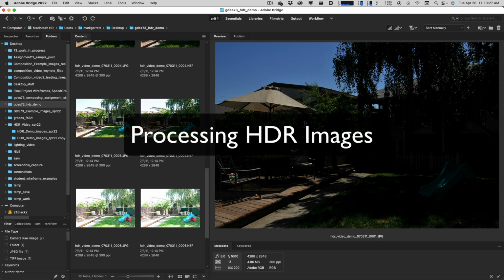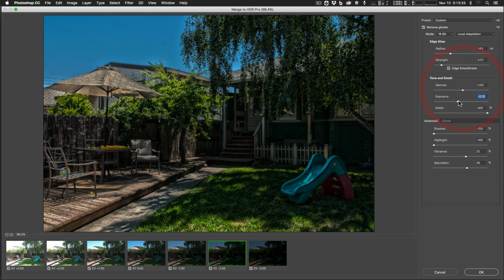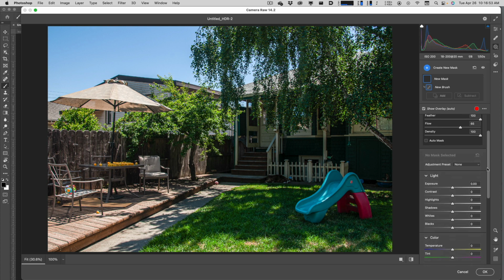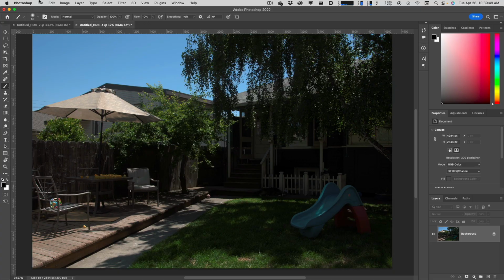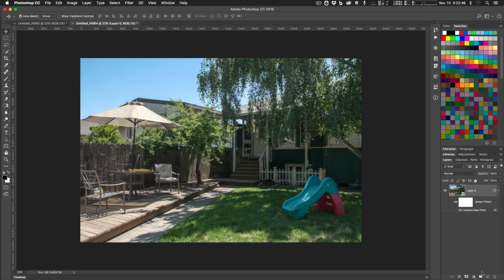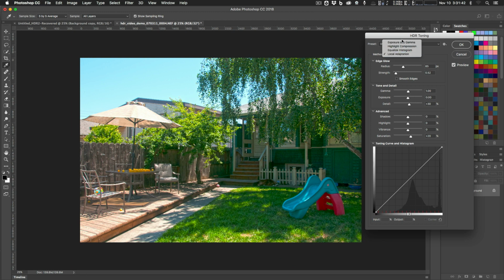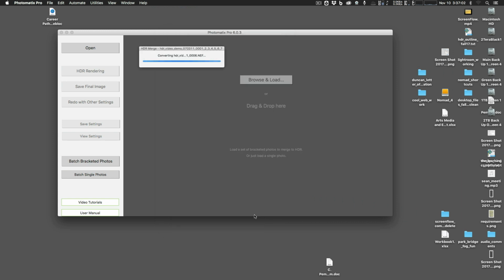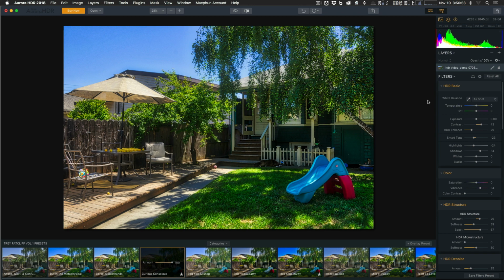GDS 73 Processing HDR Images